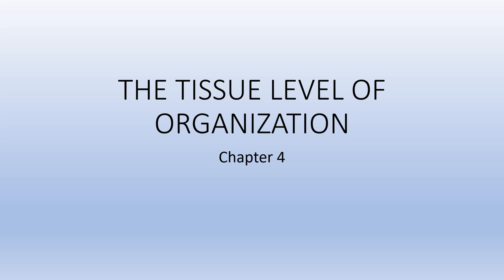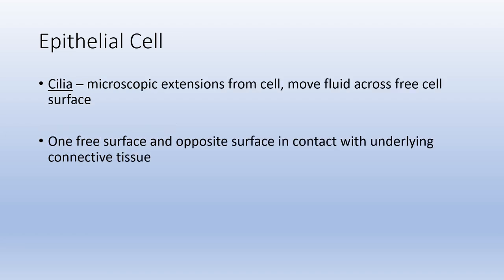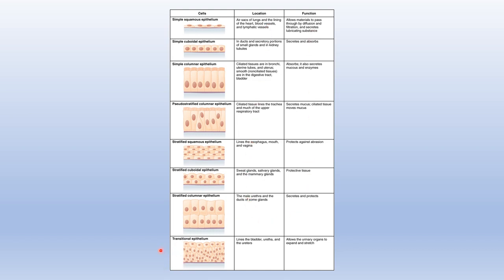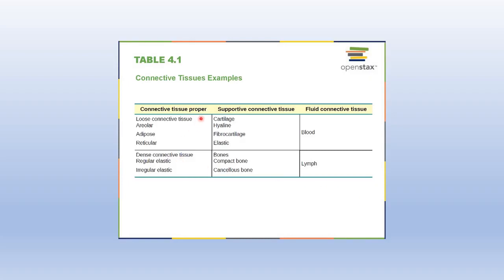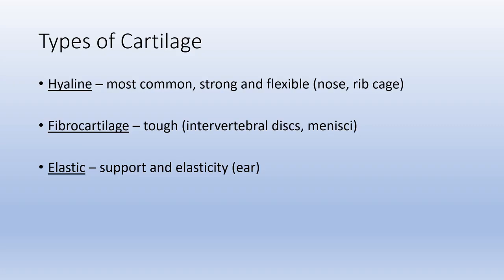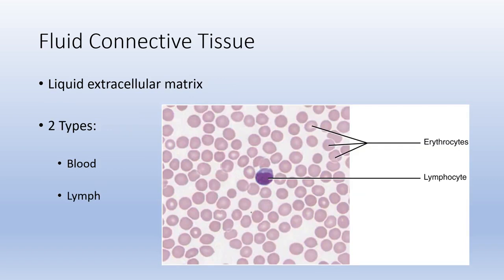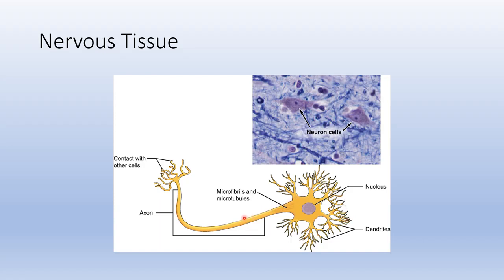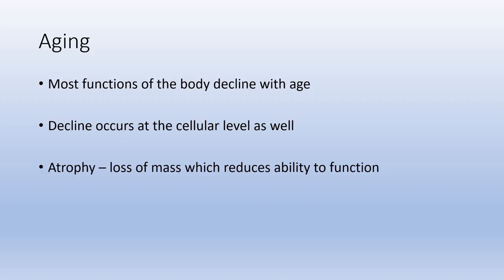2404 Chapter 4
Learn about skin.